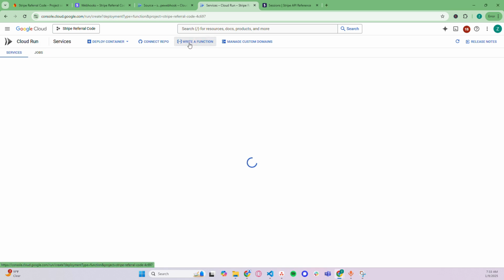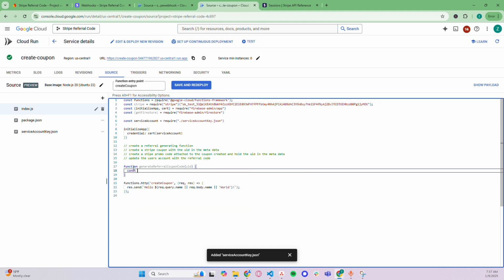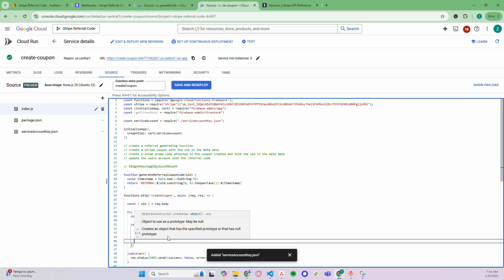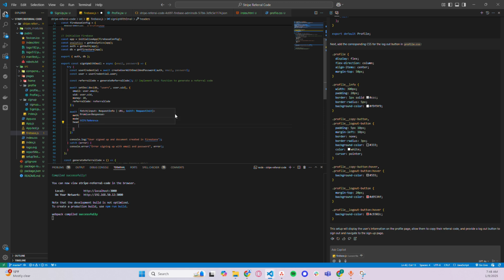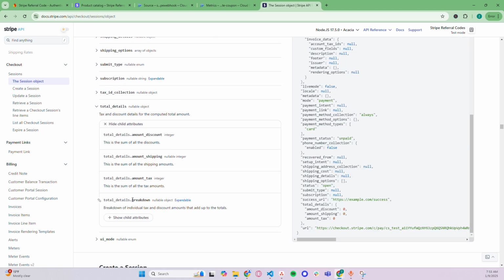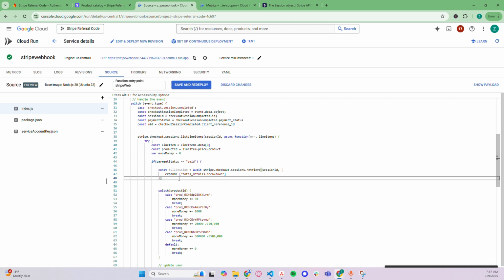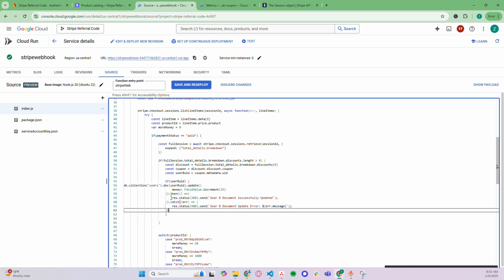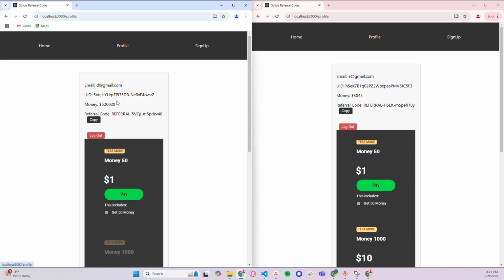Coupon Codes and Example (2025)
Hi Everyone! I hope everyone enjoys the series. This is my first YouTube Playlist so it is a bit rough around the edges. Thanks!! :)